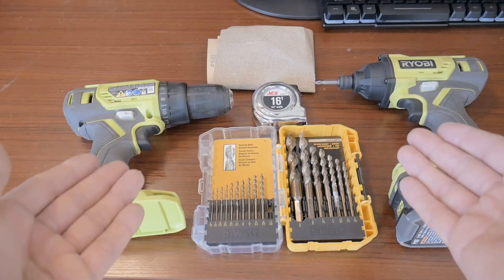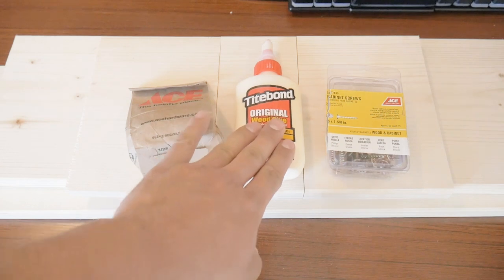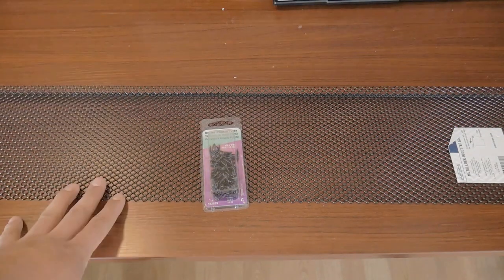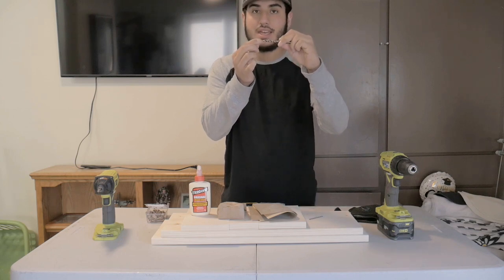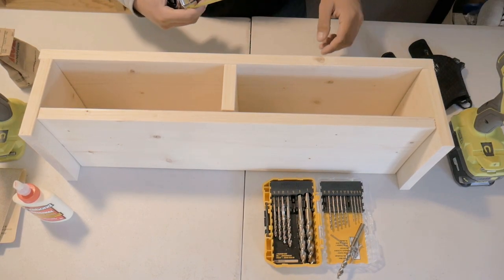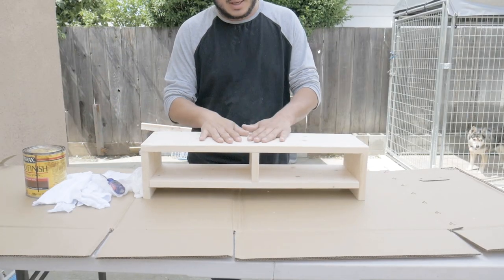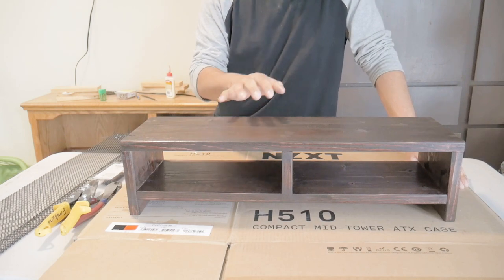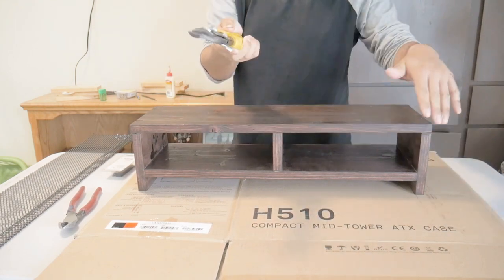How to Build a Monitor Stand for Less Than $20 | DIY Wood Projects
How to build a monitor stand out of wood for less than $20. This DIY wood project will cover all the material, tools, and items you need to complete this project.

The cut sheet for the wood monitor stand:
● Wood: 1x8 Pine board. Sold by the Ft.
● Cuts:   1 at 24 inches
● 1 at 22-7/16  inches
● 2 at 5-¼ inches
● 1 at 3-¼ inches

Build Supplies for this DIY wood project:
● Cabinet screws: 6x1-⅝
● Wood Glue
● Stainable Wood putty
● Hammer on rubber cabinet feet (buy to your preference of color and material)
● Metal gutter mesh guard (optional)
● Hammer on nails (optional)
● Wood stain (color up to your preference)
● 1 piece of 80 grit sandpaper
● 1 piece of 100 grit sandpaper

Tool list needed to build this DIY wood project:
● Corded/cordless drill
● Cordless impact driver (optional but preferred over drill driver)
● Tin snips/ diagonal cutters (needed only if adding metal gutter mesh to the bach of the riser)
● Hammer
● Drill bit assortment
● #2 Phillips bit for impact/drill driver
● Tape measure

Warning: THIS CONTENT IS INTENDED TO BE USED FOR INFORMATIONAL AND ENTERTAINMENT PURPOSES ONLY. YOU ARE USING THESE VIDEO DIRECTIONS AND ITS CONTENT AT YOUR OWN RISK. WE MAKE NO REPRESENTATION, WARRANTIES OR CONDITION OF ANY KIND, EXPRESSED OR IMPLIED. YOU ARE PERFORMING THIS AT YOUR OWN RISK.

What's up guys today I'm gonna show you how to build a monitor screen riser for less than $20.

Now I do realize not everyone has the fanciest tools in the world, in fact, the tools I'm going to use for this are very basic and hopefully, you guys already have now for the building supplies I got for this build. I got all at a local hardware store. Johnson lumber Ace Hardware if you're from the Morgan Hill area, and if you do go over there show my brother's sister some love because they're really trying to

help us out in a time like this and it's putting a lot of stress on them. And if you do go for your own safety and for theirs, it is common courtesy to put on a dust mask or an N95 mask that I have right here.

If you guys like I said don't have the tools they do cut lumber to exact measurements. So I already have all my lumber cut to the measurements that I need for this build. Most likely all Home Depot's and Ace Hardware, wherever we are throughout the country should do the same thing. So, I'm going to give you the cut, cut measurements in a second, and then you could just copy and paste those and bring them over there.

Now that we've gone over that, I'm gonna get into the exact tools that you're gonna need for this project and the exact products that you need to build this screen riser. Alright, these are all the tools that you're going to need to assemble this builds. If you don't have an impact, that's fine, you actually don't need this guy. All you need is the number two Phillips bit because you're going to need that the drill to drive the screws. You can get away with just using this drill driver Corded or Cordless like the one I have here. It is going to be a little bit more difficult but it's something you can manage. But since I do have the impact, I am going to use it. What else you're going to need is an assortment of drill bits. We're only going to use about two but mostly they just come in these variety packs if just If you haven't already, that's great. If you don't, I'd recommend picking up the Dewalt one. Don't go for anything cheaper than the Dewalt because they're most likely going to strip after this and then you know anything else.

Track Name: Serenity - Lofi Hip Hop Beat
Track Name: Waves - Ukulele Hip-Hop Beat